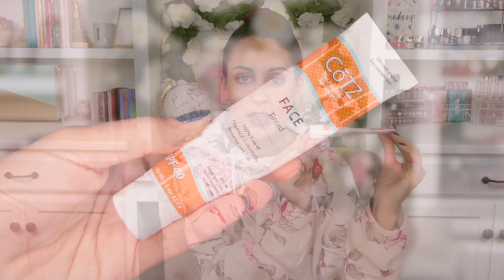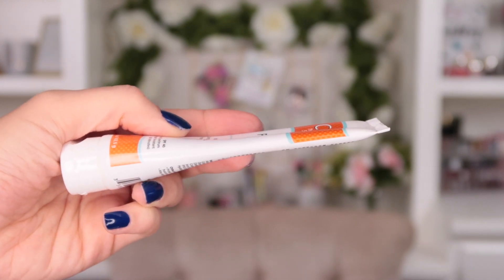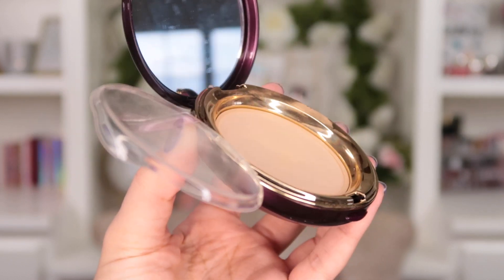I'm giving panning another try in 2020! Rolling Project Intro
In the spirit of being less wasteful in 2020, I'm going to try my best at project panning again this year! This time, hopefully, I'll actually finish the products I set out to finish 🙃

💜 PRODUCTS MENTIONED 💜
Cotz Face Primer SPF40
Laura Mercier Flawless Fusion Foundation
Wander Beauty Dualist Concealer
Wander Beauty Wanderlust Powder Foundation
Becca Hydra Mist Set & Refresh Powder
Make Up For Ever Artist Face Color in S112

Bijou Candles (get $10 off your purchase)
Grove Collaborative (get a free 5 piece gift set when you sign up and place an order)
Rakuten, formerly Ebates (get $25 when you sign up and make your first purchase)

Hey beauties! Thanks for checking out my channel 😊Whether you need a solid recommendation for a new cleanser, tips on saving money during your next Ulta run, or just want to geek out over makeup, you've come to the right place! Typically my content is not sponsored, but if it ever is you'll be sure to hear a disclosure at the beginning of my video. I also typically purchase my products with my own money, but if something is sent to me for free to review, I'll be sure to let you know!